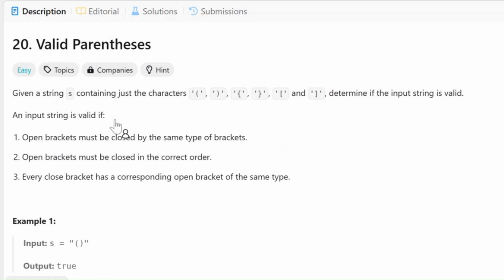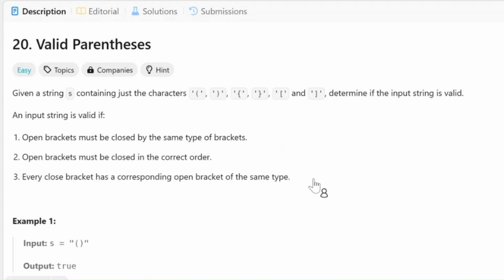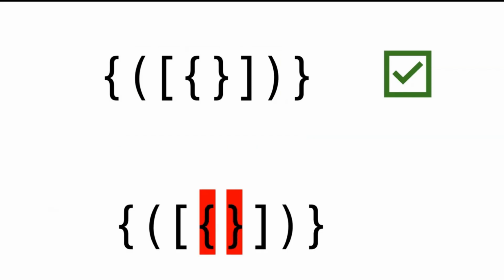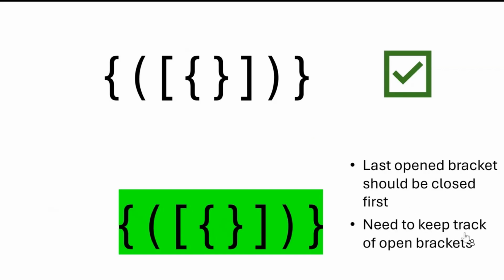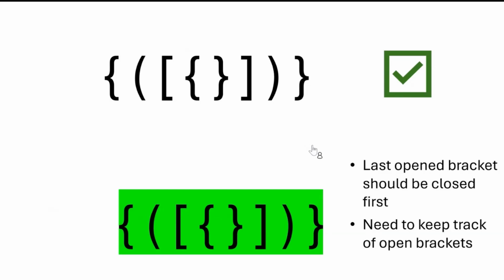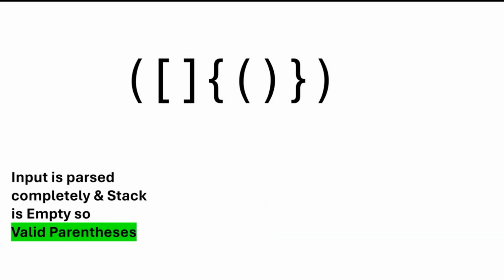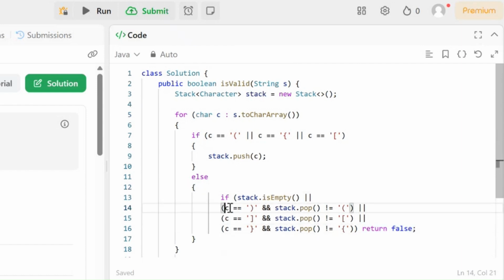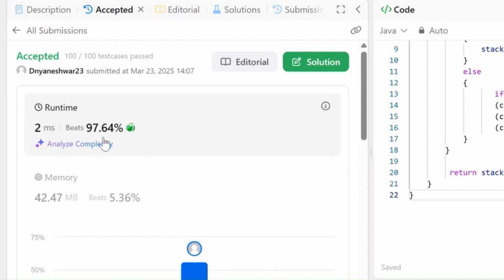Leetcode Valid Parentheses | Stack-Based Approach Explained Step-by-Step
🧩 Valid Parentheses (Leetcode Easy) is a fundamental stack-based problem that frequently appears in coding interviews! In this video, we’ll break it down step-by-step, explaining how to efficiently check if a given string of parentheses is valid.

🔹 What You’ll Learn:
✔️ How to solve Valid Parentheses using Stack in O(n) time complexity
✔️ Understand why stack data structure is used
✔️ Optimized Java implementation with clear explanations

📌 **Timestamps:**
00:00 - Problem Overview
01:18 - Understanding Problem Statement
03:02 - Which Data Structure to Use and Why?
03:58 - Understand Solution Using Stack
05:49 - Implementation
07:04 - Time Complexity
07:26 - Submission

📌 Perfect for: Beginners preparing for interviews, coding challenges, and DSA practice.